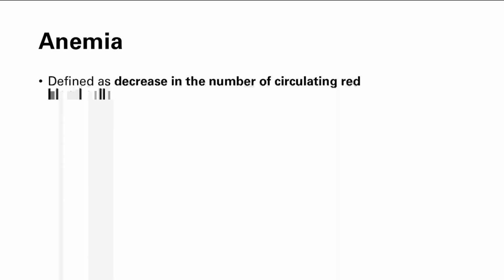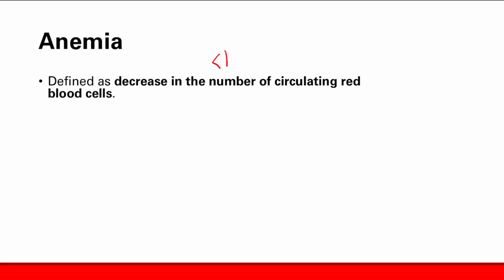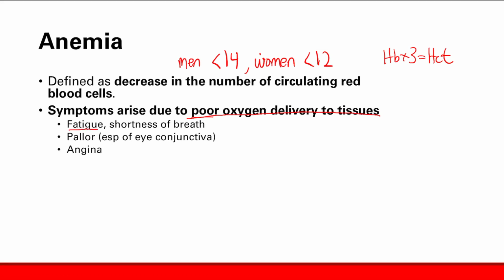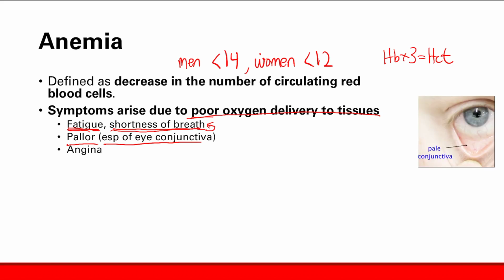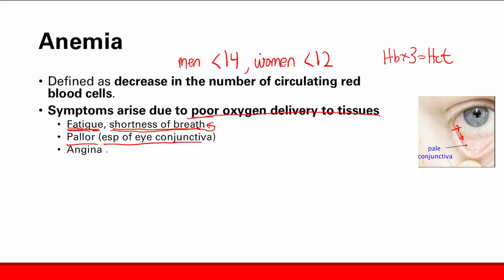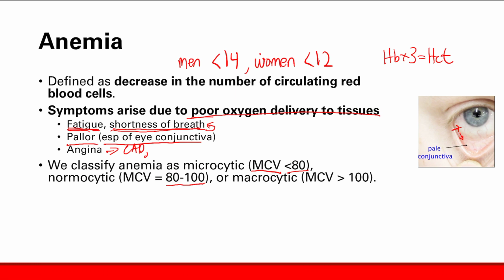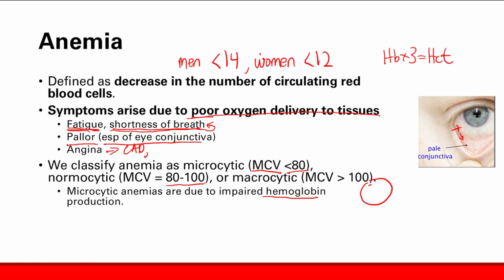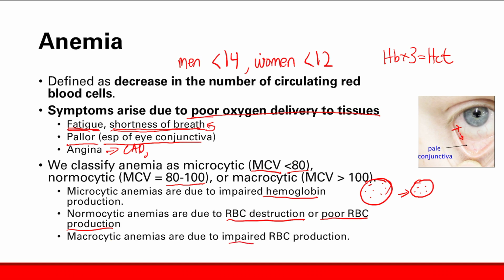Anemia intro | Hematology | Step 1 Simplified